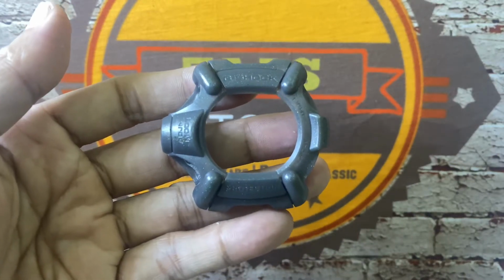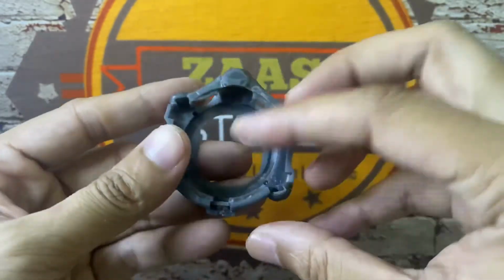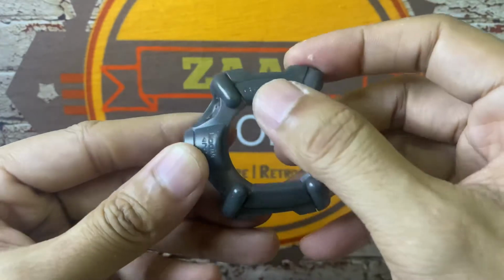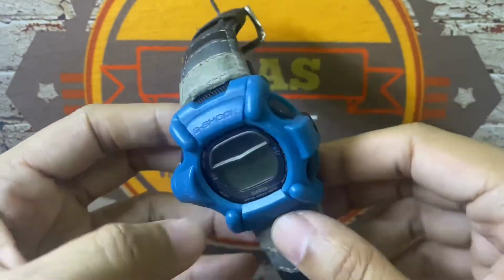G-Shock DW-9100 Bezel, Riseman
Custom replacement bezel for G-Shock DW-9100 Bezel, Riseman